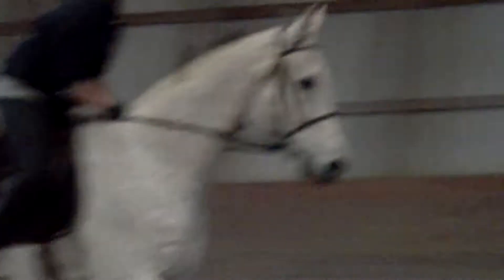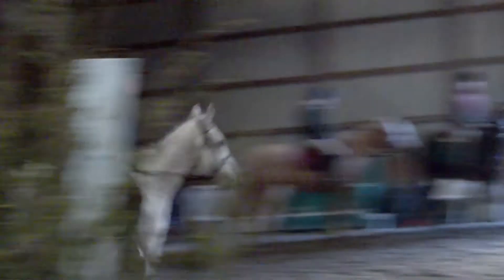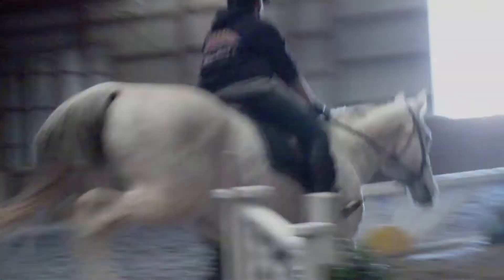bay view farm 1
kelley canters 2'6" course with lyndi.  kelley and lyndi are rock stars!